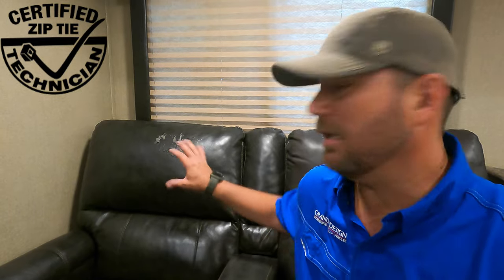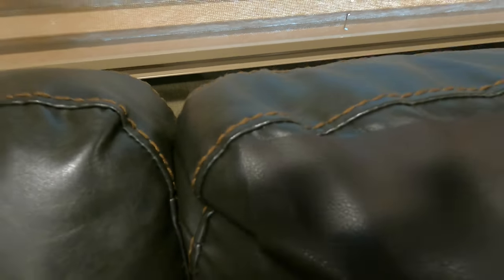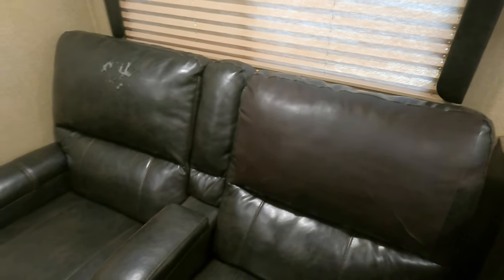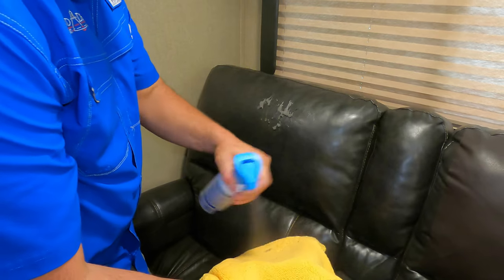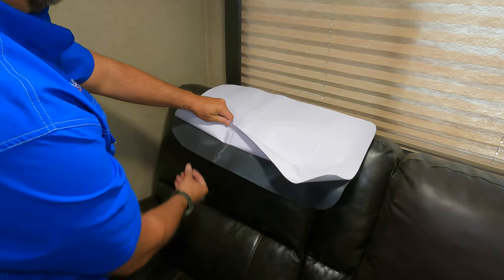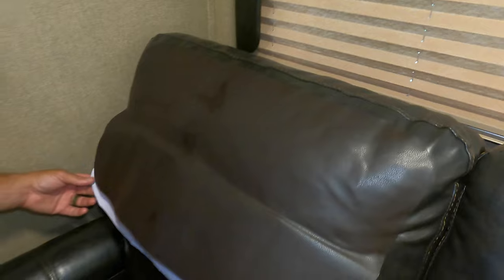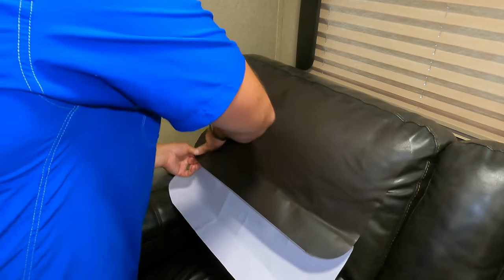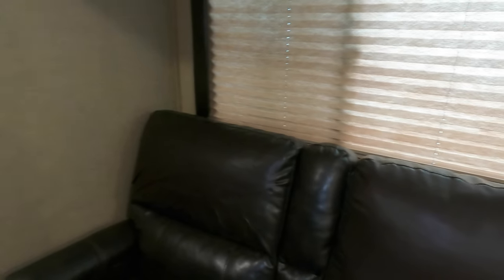DIY // FIX Your Peeling RV Furniture for $20 // Our First Repair Has Lasted Over a Year!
Shagoom Leather Repair Patch (roll)

Super plush microfiber towels (I have a "thing" for good towels and these are awesome)

AMAZON STORE

CAMERA GEAR